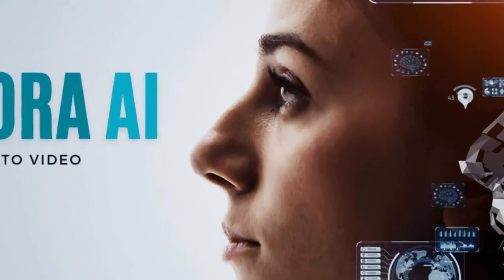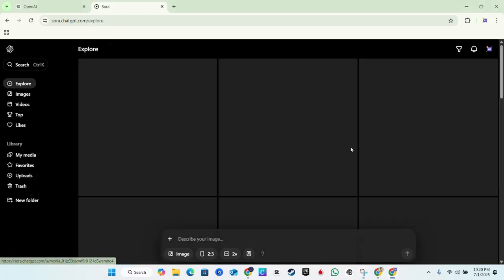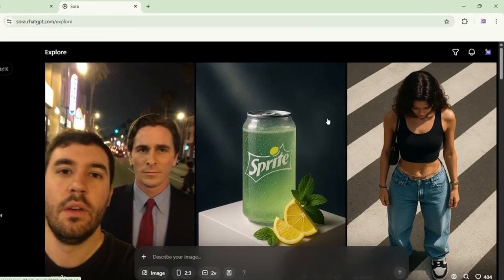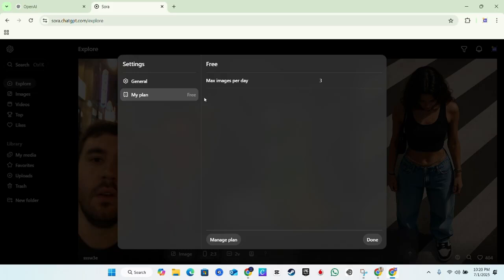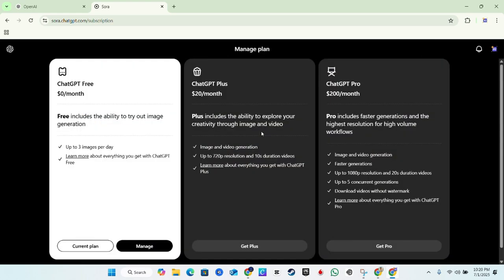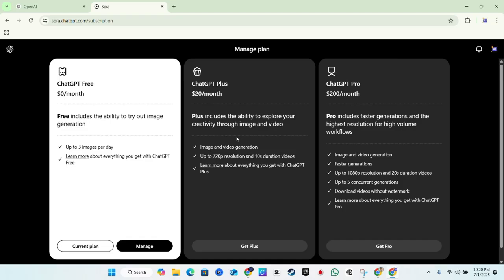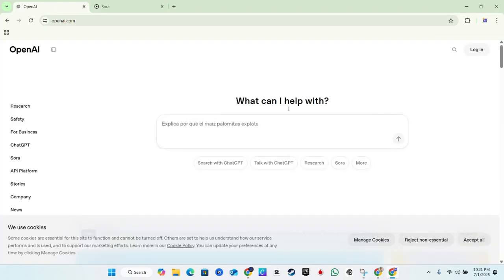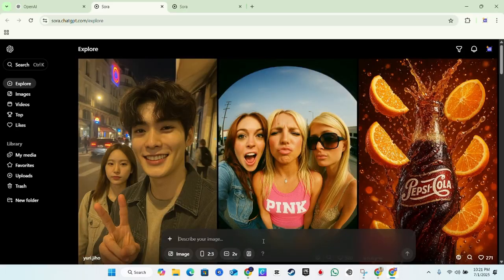How to UPGRADE Sora AI to the NEXT LEVEL!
Take your Sora AI experience to new heights! In this video, we're going to show you how to upgrade Sora AI to the next level, unlocking its full potential and capabilities. Whether you're a seasoned user or just starting out, this tutorial will guide you through the process of taking your AI game to the next level. From advanced features to hidden gems, we'll cover it all. So, what are you waiting for? Let's get started and unleash the full power of Sora AI!